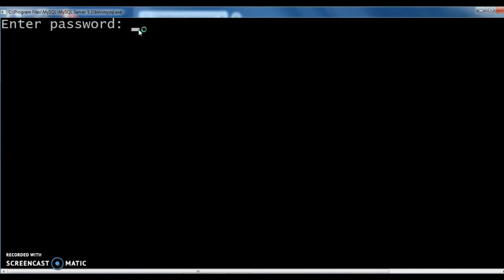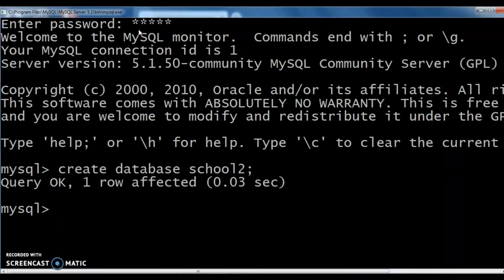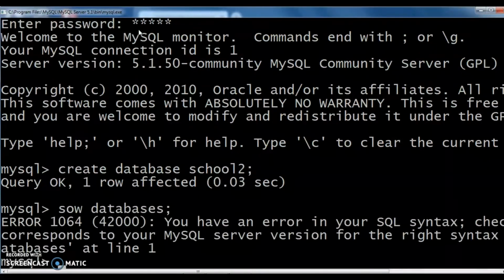1 DBMS Video 11